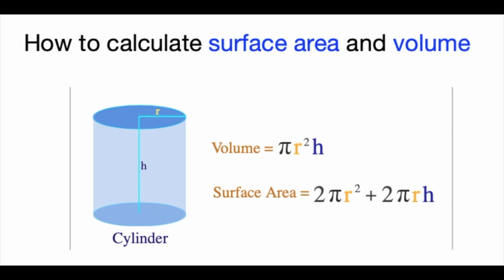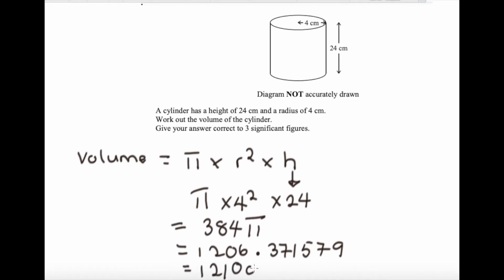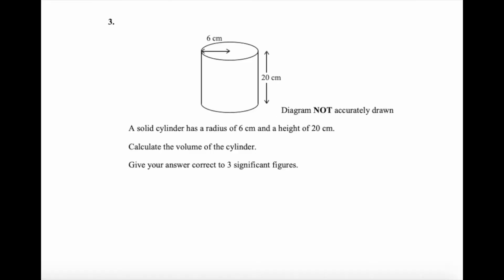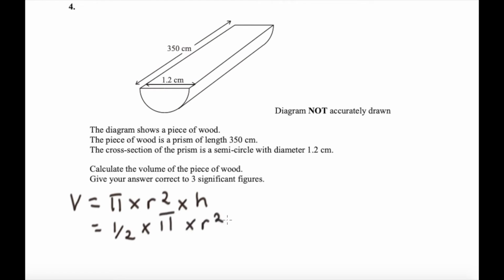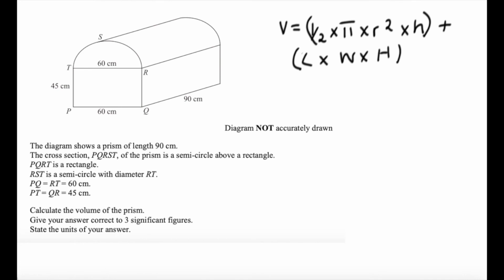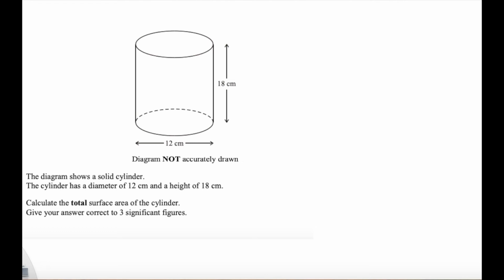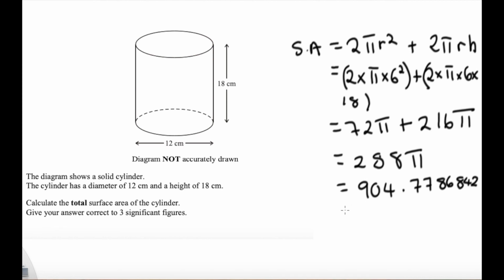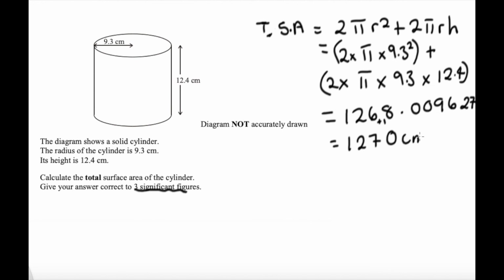Volume and Surface Area of a Cylinder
This video tutorial explains how to find the volume and surface area of a cylinder.
Formula to find volume is V=πr^2h
Formula to find surface area is 2πr^2 + 2πrh
The practice questions are from Edexcel GCSE Mathematics (Linear) Paper.